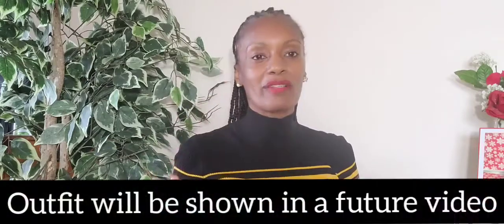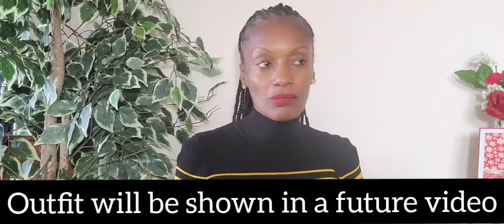Get Ready for Christmas🎄! 10 tips to be ready for Christmas! Christmas Planning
Its time to get ready for the holidays!!!
In this video I am sharing 10 tips that you can follow to be ready for Christmas

Links to everything shown in Video AND more

Gift Bags

Gift Wrap Ribbon

Gift Sets
Brazilian  Bum Bum

Replica Perfume
Carolina Hererra Good Girl
Burberry Her Collection

Philosophy 2 Piece Holiday
Philosophy 4 Piece Holiday

Kiehls Ultra
Kiehls hand cream

Origins Merry Mask Travel Set

SUGAR Tree Ornament Lip Set

Charlotte Tillbury's  Lipstick

Dior Mascara and Lip Set

Holiday Coconut Foot mask

Ugly Christmas Sweaters